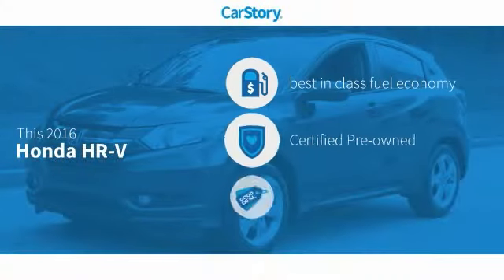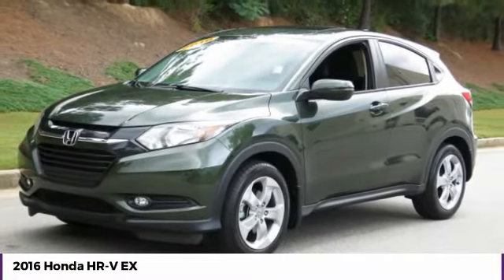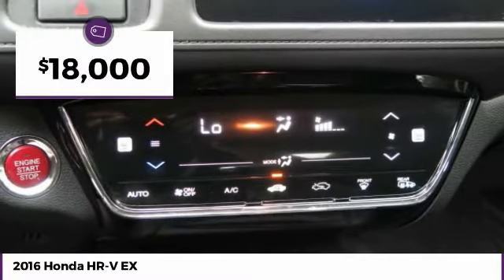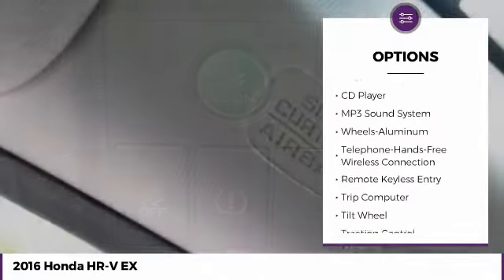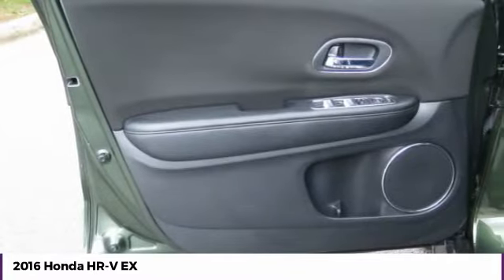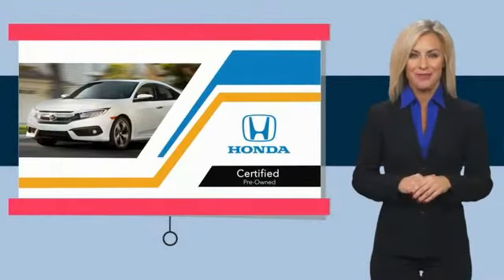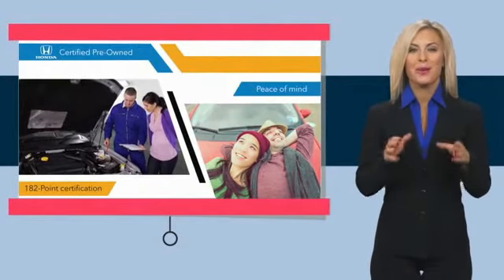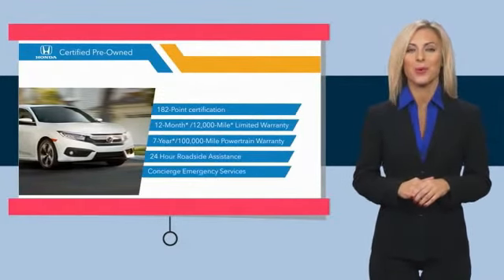2016 Honda HR-V EX Used 22146A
McDonough,Morrow,Griffin,McDonough
2016 Honda HR-V EX - $18000

Sons Honda
105 Sons Drive

SPOTLESS ONE-OWNER! SUNROOF! ALL THE POWER OPTIONS! ALLOYS! GREAT MPG! HONDA CERTIFIED! 7YR/100K WARRANTY! PRICED WELL BELOW THE MARKET! HURRY IN...WILL NOT LAST! brbrOdometer is 1753 miles below market average! 35/28 Highway/City MPG** brbrCheck out Sons Honda, featuring the largest selection of Honda Certified vehicles on the southside and home to the Sons Advantage. We remove sold units as quickly as possible, due to our high inventory turnover of vehicles per month it is possible that some may remain online so please call in advance to make sure that the vehicle that you are looking for is still in stock. Our prices are current market based, set to remove the negotiating process and streamline your visit with us. We are able to set our prices based on our competitors to ensure you receive the best value possible. Please print this ad to receive this special internet offer. No other discounts or offers may apply.brbrAwards:br * ALG Residual Value Awards * Green Car Journal 2016 Green SUV of the Year * 2016 KBB.com Brand Image Awardsbr2016 Kelley Blue Book Brand Image Awards are based on the Brand Watch(tm) study from Kelley Blue Book Market Intelligence. Award calculated among non-luxury shoppers.  Kelley Blue Book is a registered trademark of Kelley Blue Book Co., Inc. Reviews:brbr * Roomy interior and seating; versatile cargo loading thanks to unique rear seat; high fuel economy; excellent outward visibility. Source: Edmunds